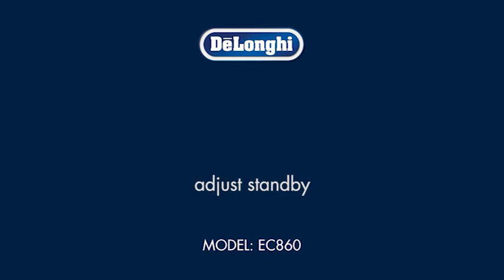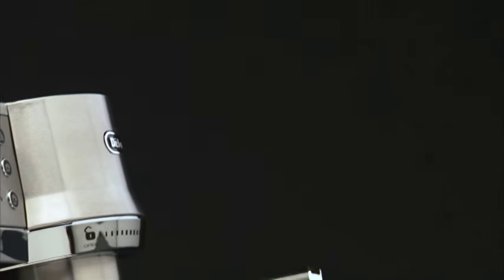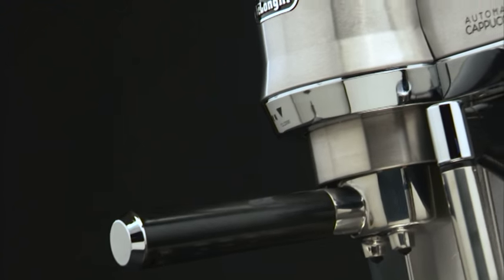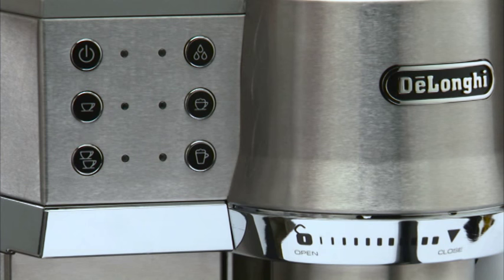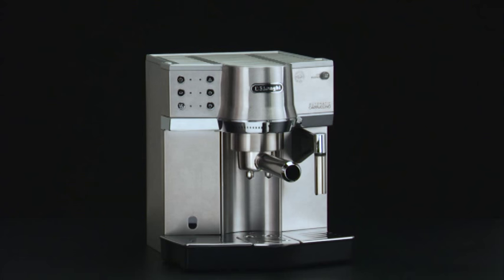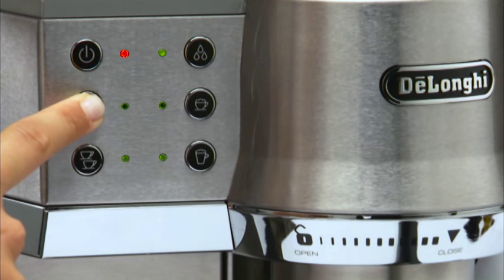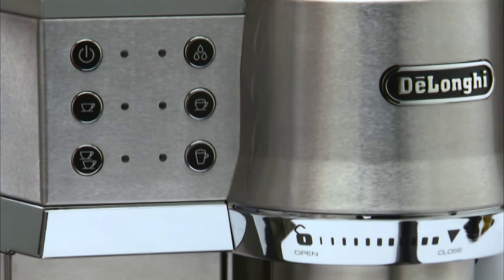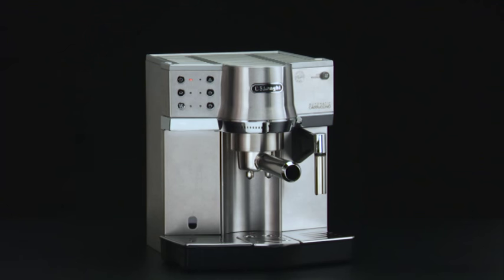How to adjust standby on Your De'Longhi EC 860 Coffee Machine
Find out how to  adjust standby on your De'Longhi EC 860! For more videos in this series see below: